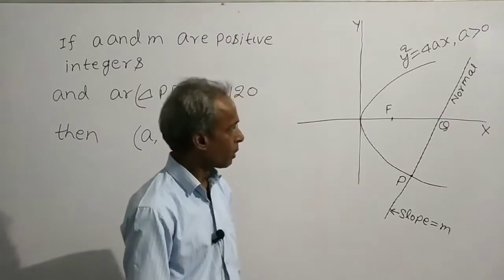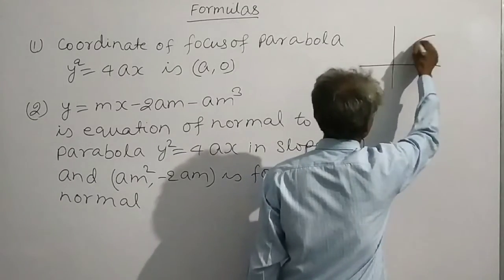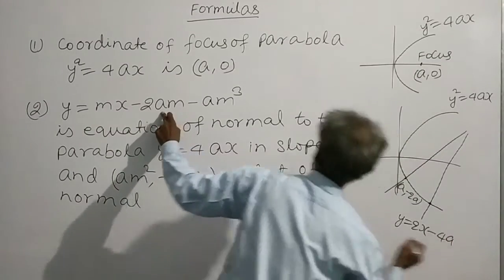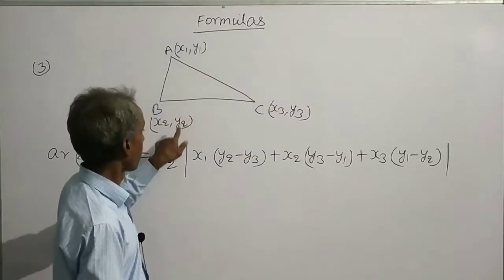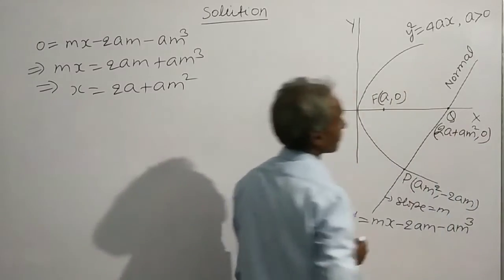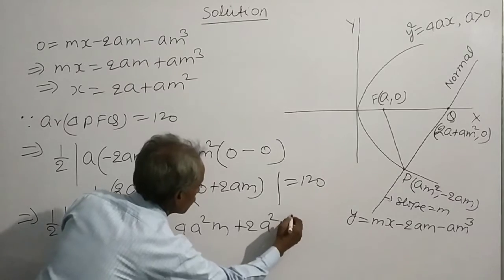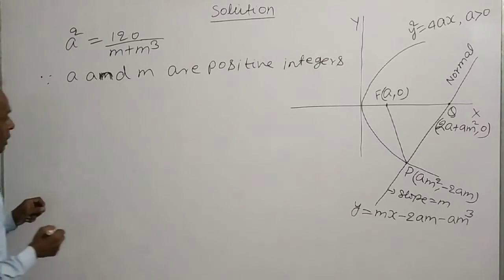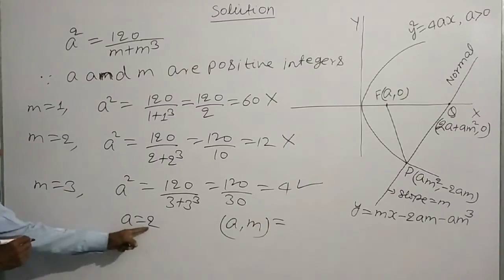11 Class Math Solution of IIT JEE Advanced 2023 Question 7 Paper 1 Parabola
11 Class Math Solution of IIT JEE Advanced 2023 Question 7 Paper 1 Parabola